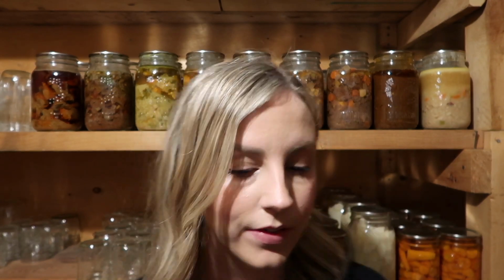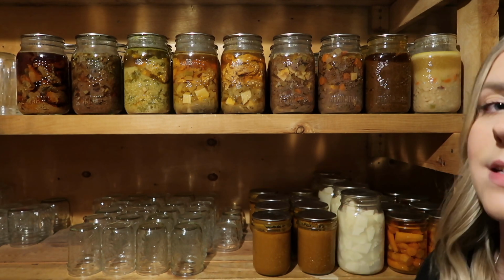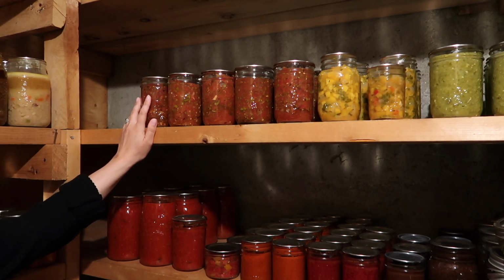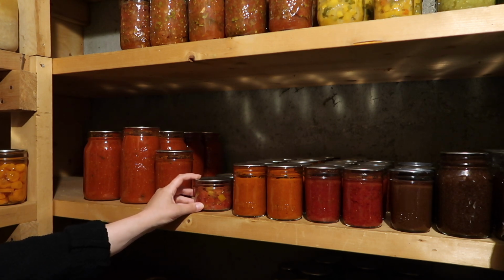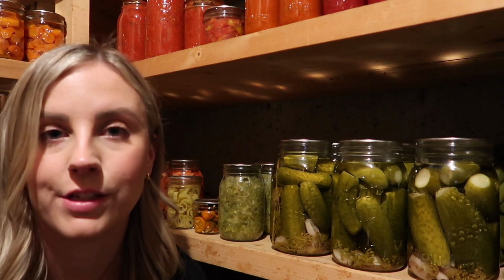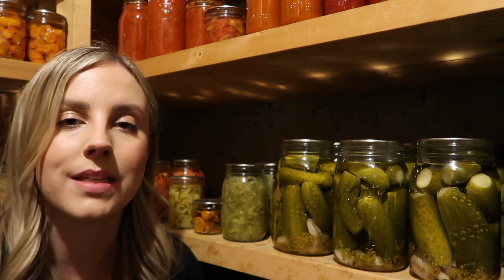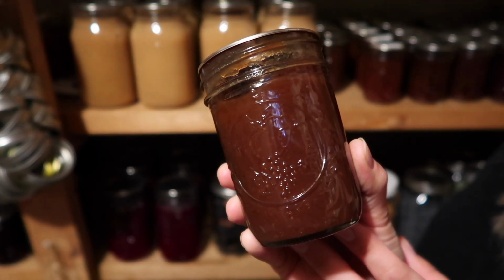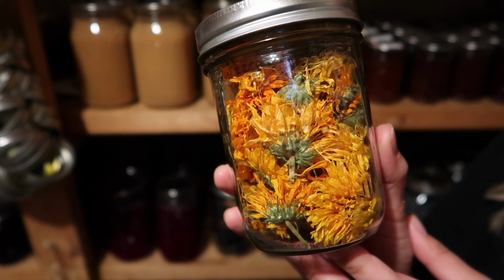Homestead Pantry Tour 2023 | Spring Update & Taking Stock | Canning Pantry Tour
Today I am sharing with you a glimpse into our homestead pantry come spring and what we put up in our canning pantry by means of water bath canning, pressure canning, and dehydrating. We preserve our harvest in a variety of ways, canning and dehydrating being just a couple of them. It was time for me to take stock of what we still have on our pantry shelf and what I anticipate needing to preserve throughout the 2023 preserving season.

Our favorite Roasted Tomato Salsa recipe is linked below. Please note this is NOT an approved recipe for water bath canning. You could safely pressure can this or it freezes beautifully. We personally feel comfortable water bath canning this recipe with a couple of changes for our own consumption. We use bottled lemon juice in place of fresh, and add an additional 2 tablespoons of bottled lemon juice to each pint jar before processing. If you choose to water bath can this recipe please do so at your own discretion as this has not been tested for acidity.

23 Qt Presto Pressure Canner:
Water Bath Canner:
Stainless Steel Wide Mouth Canning Funnels:
Ball Jar Lifter:
The All New Ball Book of Canning and Preserving:
Ball Complete Book of Home Preserving:

Abbey